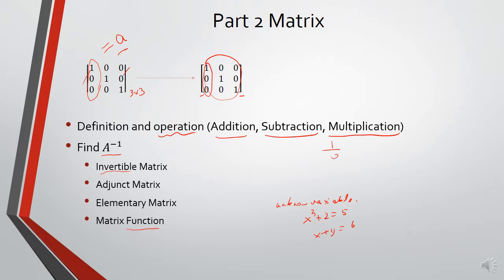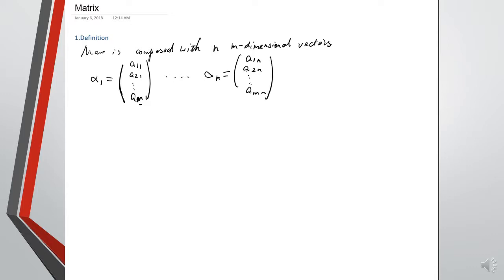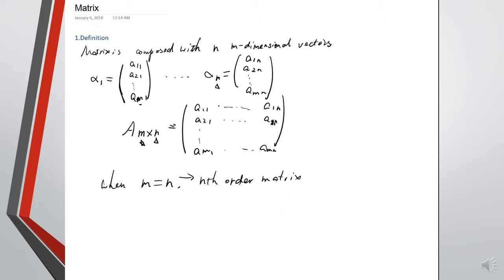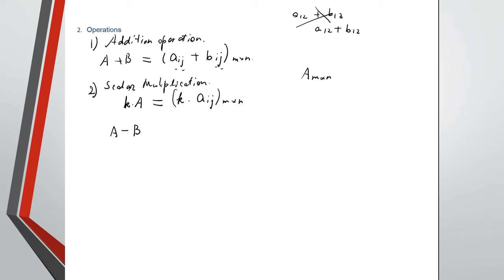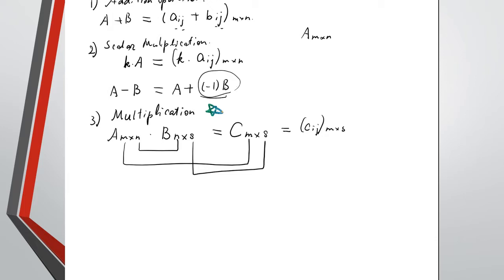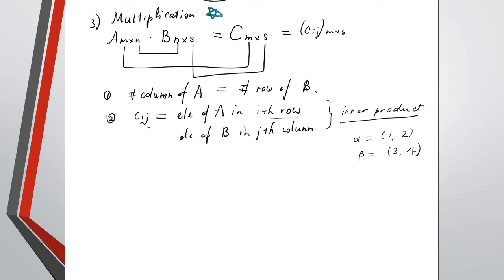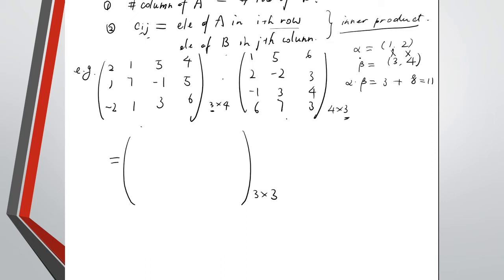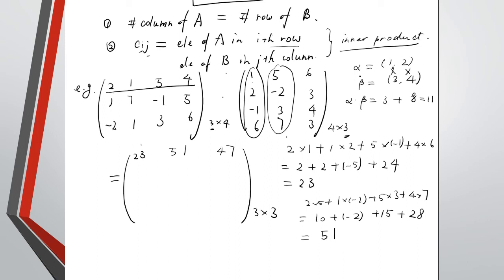Prepare for Linear Algebra examination Part 6 Matrix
Let’s expand determinants to something more general, matrix — which is about a table composed with elements.